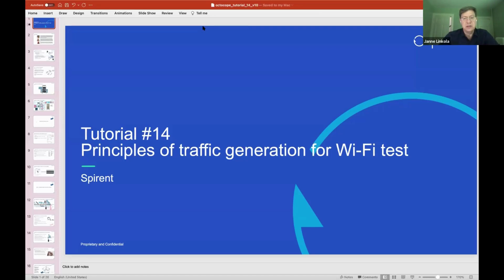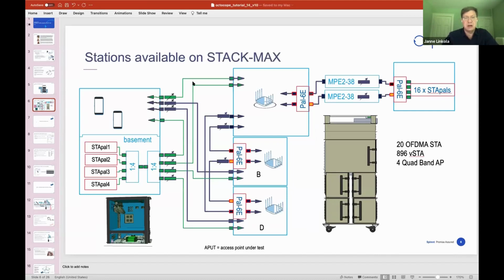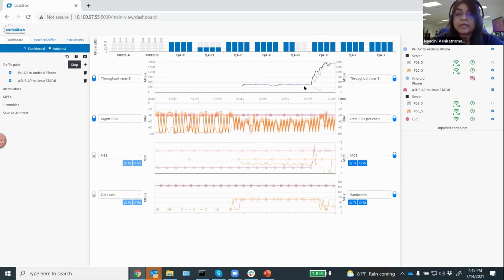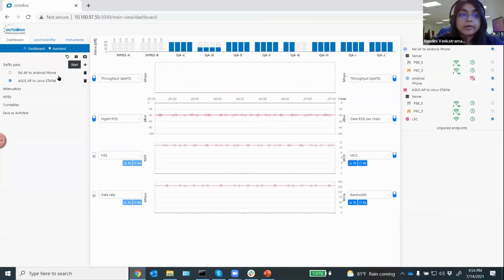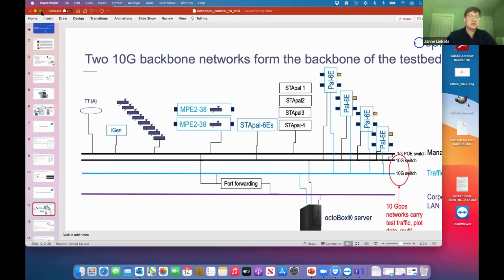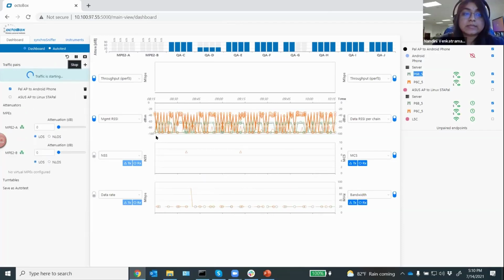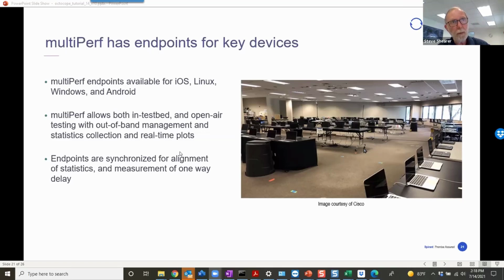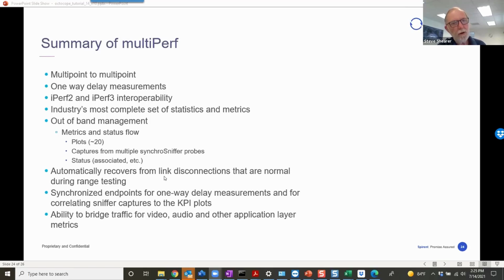octoScope Wi-Fi 6 test tutorial #14 - Principles of traffic generation for Wi-Fi test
In this tutorial we focused on traffic generation in Wi-Fi measurements. We reviewed common use cases that traffic generators need to cover as well as what capabilities to look for.